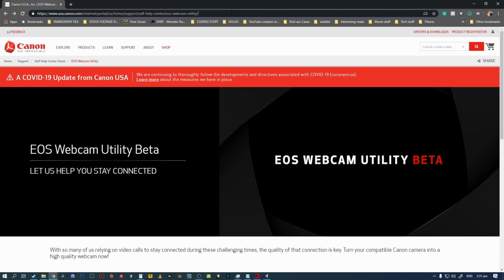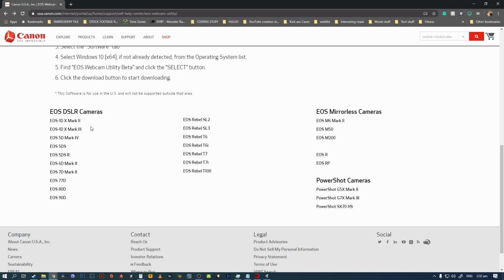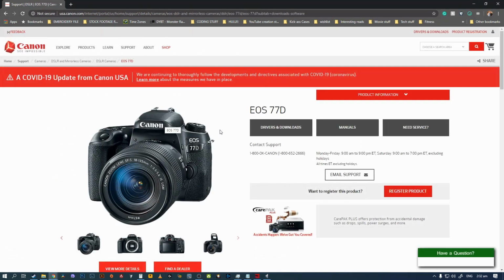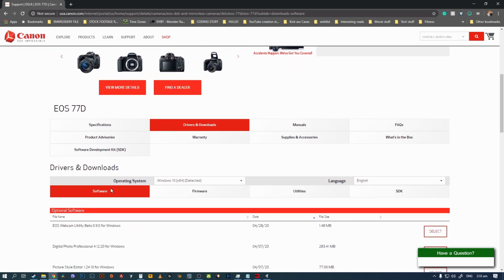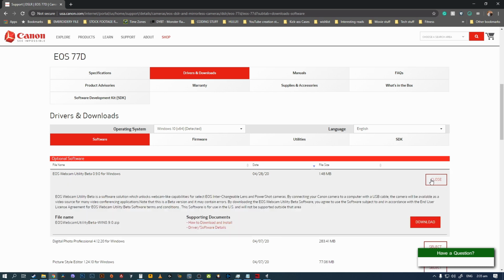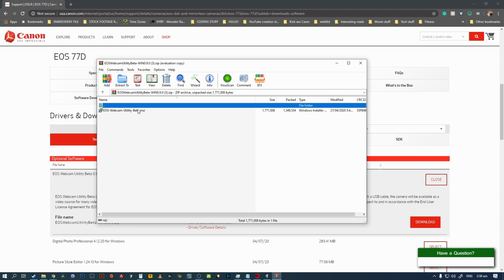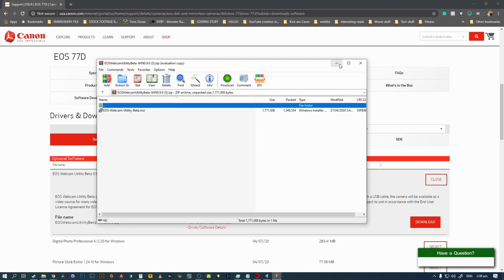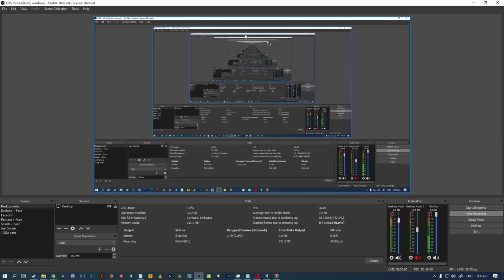Streaming with a DSLR for FREE | NXTEK #0002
NXTEK #0002 - Streaming with your Canon DSLR for FREE is now possible! No capture card necessary, just your standard USB cable using Canon's newly released EOS Webcam Utility.

Canon EOS Webcam Utility - shorturl.at/druO4

Timestamps:
0:12 - Intro
0:33 - Overview
1:58 - Tutorial Starts
4:18 - OBS Studio
4:35 - Video Stream Begins
4:56 - Talking about Utility Features
6:29 - Basic Troubleshooting (No Video)
7:05 - EOS Webcam Utility vs. SparkoCam thoughts
9:19 - End bit

Tech used for this video:
- Canon EOS 70D + 24-70L + Tokina SD 12-28 F4 (IF) DX
- EOS Webcam Utility
- Open Broadcaster Software Studio (OBS)
- Rode NTG2
- AKG C214 Condenser Microphone
- Native Instruments Komplete Audio 6 Mk. I Audio Interface